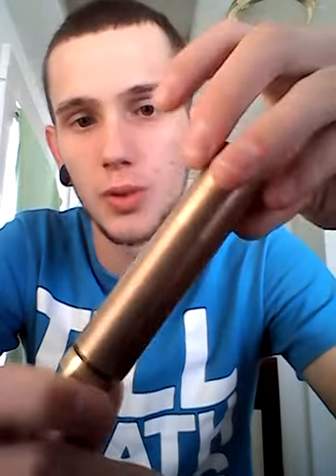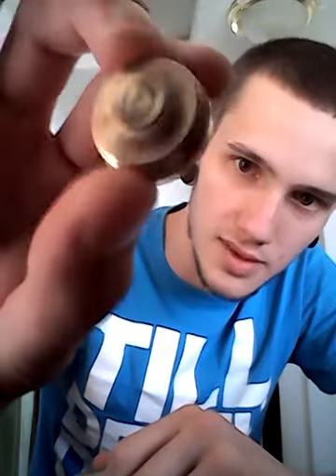Gold turtle ship mechanical mods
Gold plated brass custom turtle ship mechanical mod with a nimbus RDA with dual coil build at .28 ohm